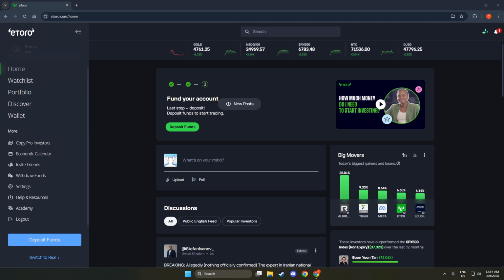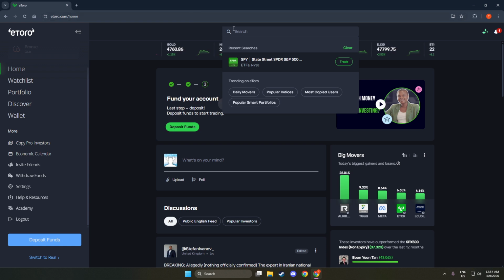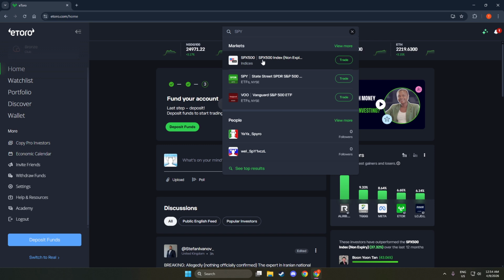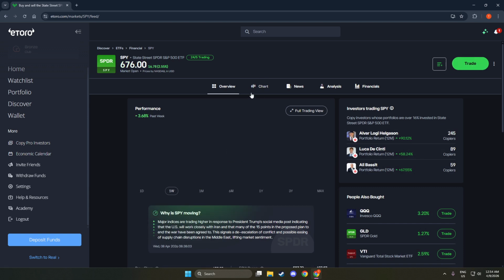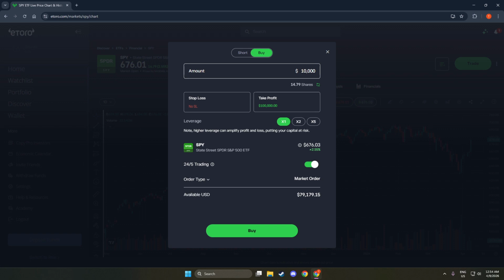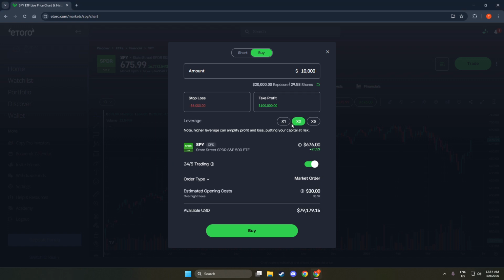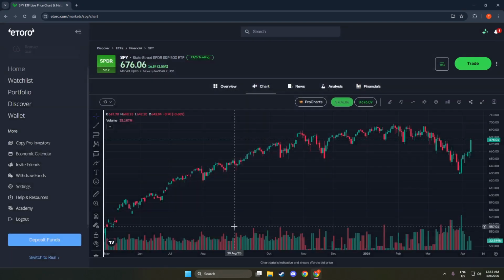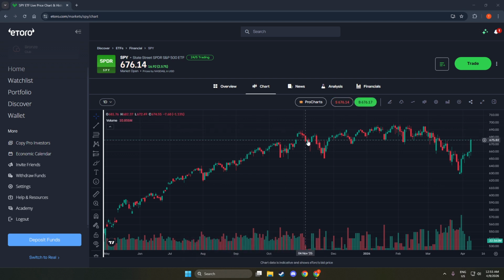How to Invest in S&P 500 eToro [2026 Full Guide]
How to Invest in S&P 500 eToro

In this video, we show you exactly how to invest in the S&P 500 on eToro to gain exposure to the top 500 publicly traded companies in the United States. We navigate the market discovery tools to locate the S&P 500 index and explore the different investment vehicles available, including ETFs and CFDs.

Selecting the right method to track the S&P 500 is essential for aligning your portfolio with your long-term financial goals and risk tolerance. We discuss the utility of utilizing broad-market index funds for diversification and how the platform's execution parameters allow you to participate in the growth of the US economy through a single, consolidated position.

Technical Specs:
Software: eToro; Feature: Indices & ETF Trading.